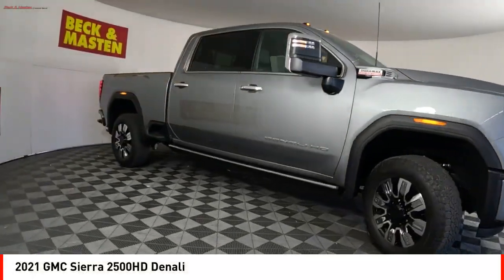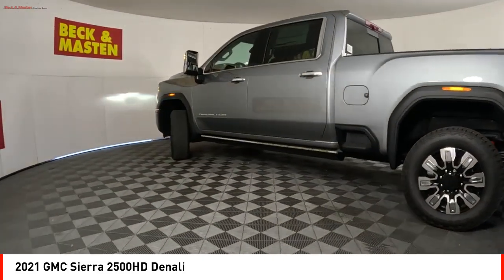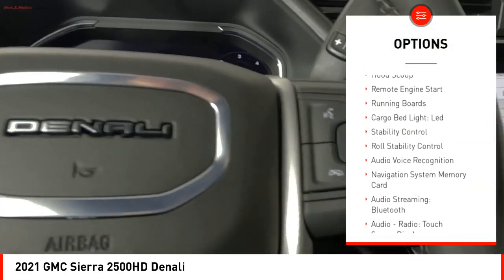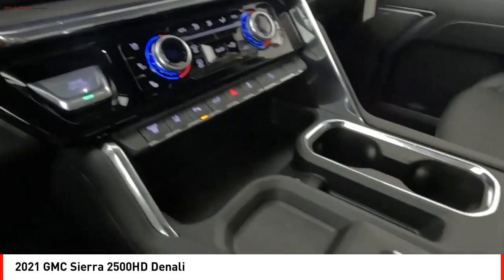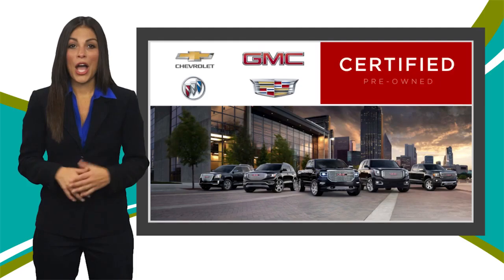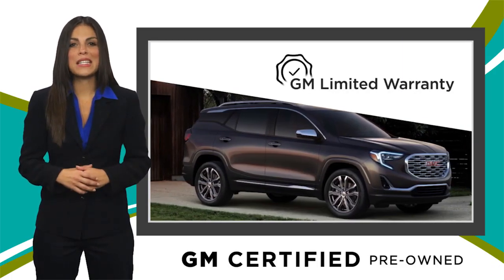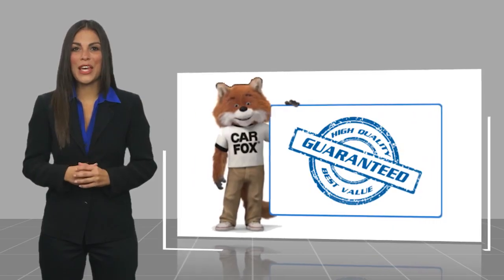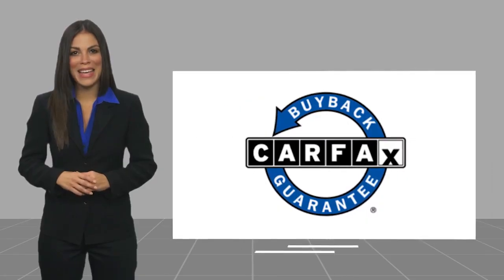2021 GMC Sierra 2500HD Houston TX MF189192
2021 GMC Sierra 2500HD Denali